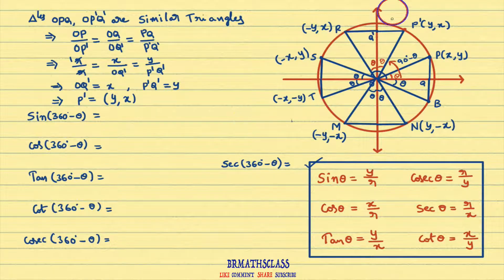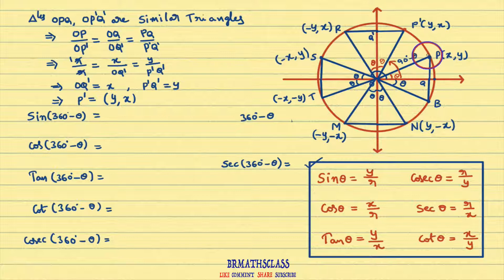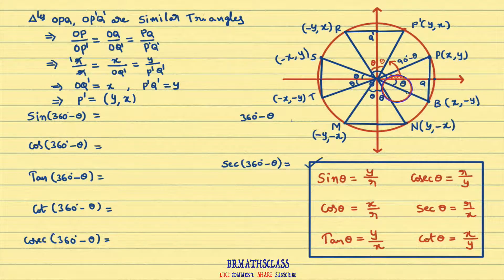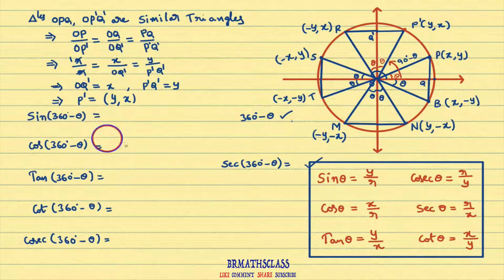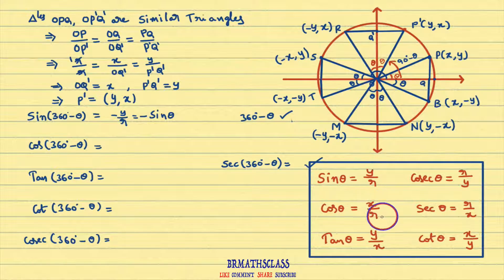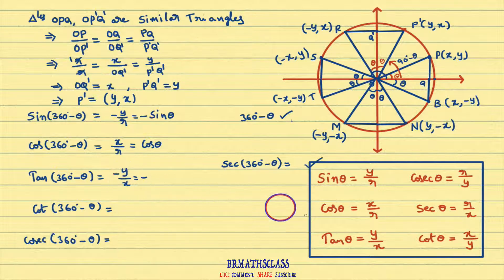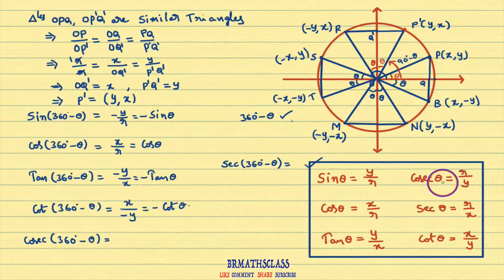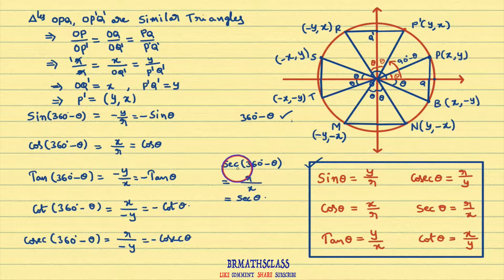SIN (360 - X) || COS (360 - X) || TAN (360-X) || TRIGONOMETRIC RATIOS OF ALLIED ANGLES